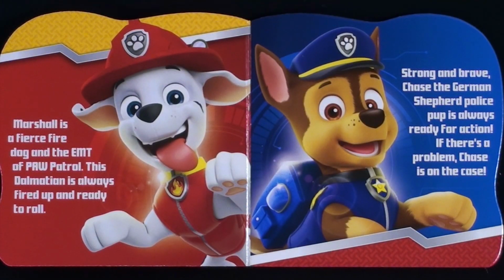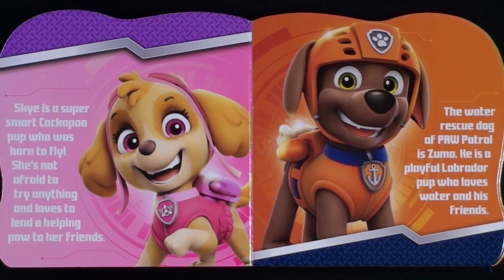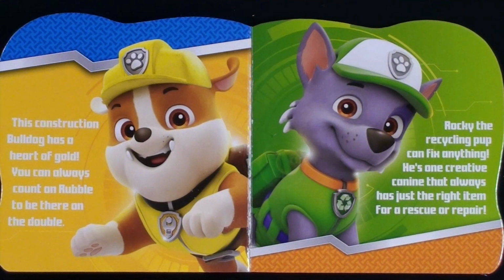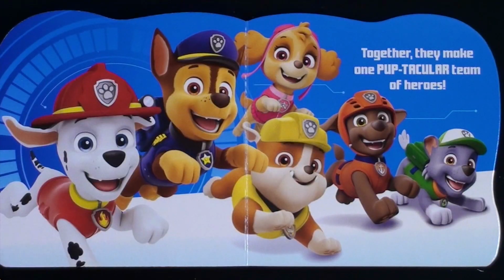PAW PATROL "PUP-TACULAR!" - Read Aloud Story book for kids, children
Paw Patrol "Pup-tacular!" Meet the Paw Patrol.

**If you enjoy my channel and find it entertaining, educating and would like to support what I do and would like to help the channel by making a one time donation:

Thank you for your generosity! Your donation will help with the purchase of books and keep the channel going in 2022. I appreciate the love and support! xoxo